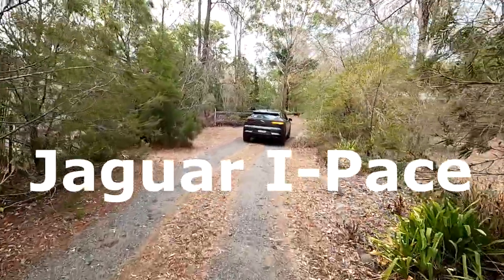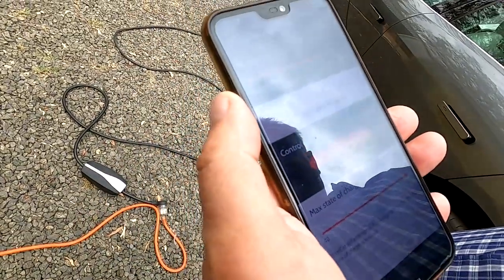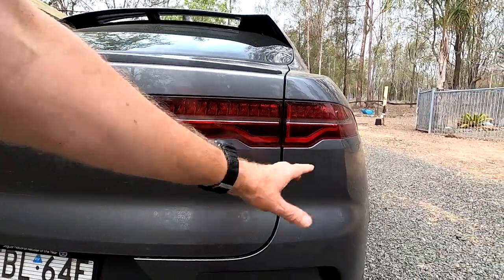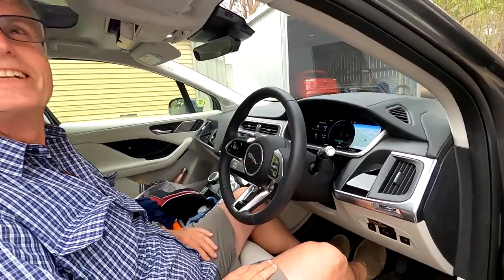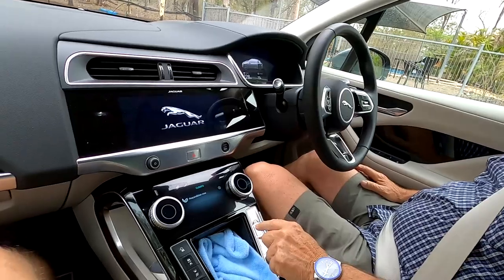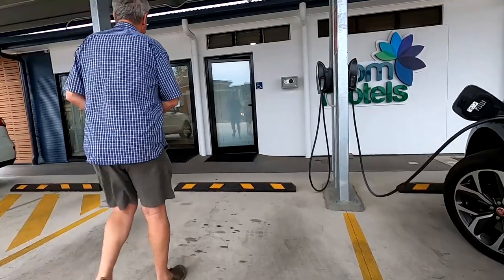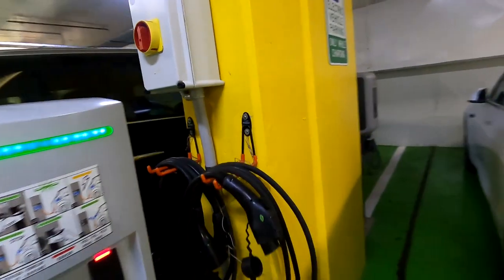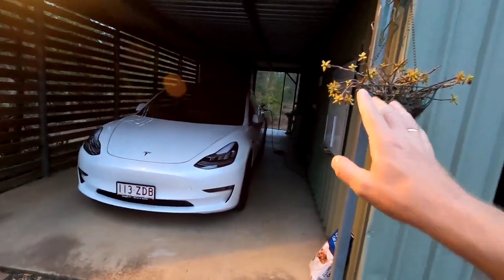EP327 - Can the Tesla UMC charge this?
After we planned this visit for a while, we finally met and Walter could come up and visit us with his new EV. I was always keen to see one in person and do a test drive. How amazing is that!? Great car and great day with the... see for yourself.

Are you a music maker and looking for some collaboration? Hit me up with an email (channel/About).